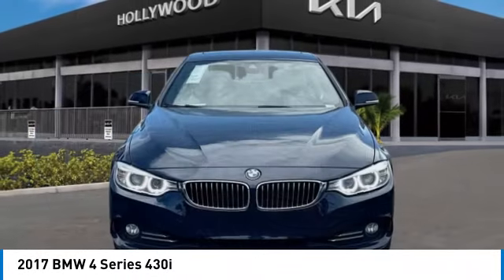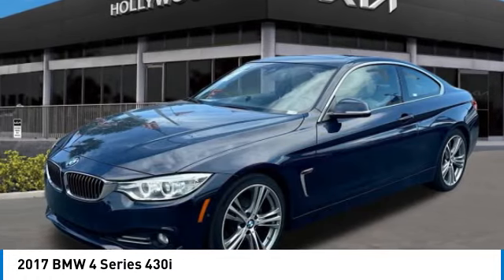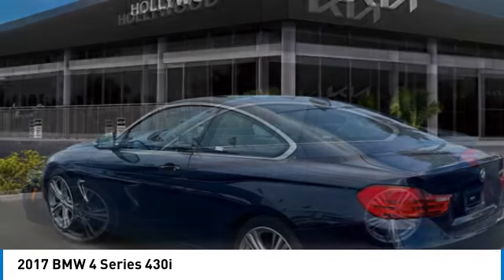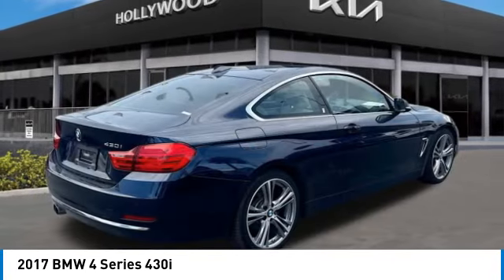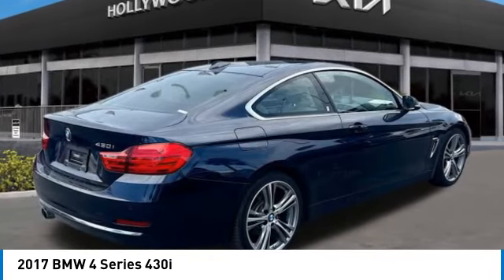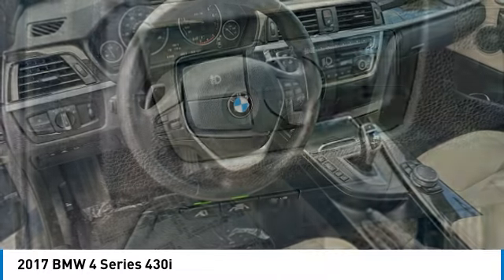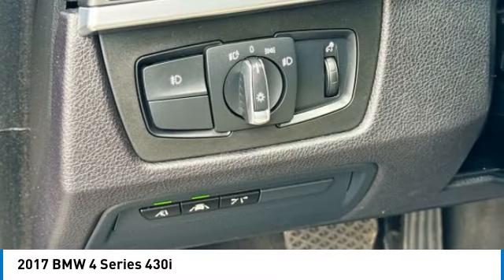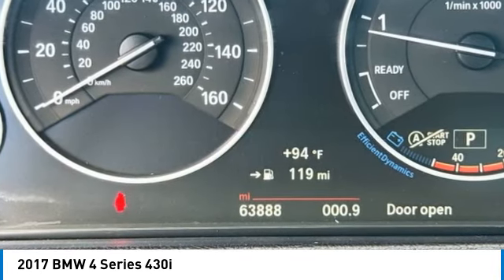2017 BMW 4 Series near me Hollywood,Pembroke Pines,Davie,Fort Lauderdale FL 5114310A 5114310A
Imperial Blue Metallic Used 2017 BMW 4 Series near me Hollywood,Pembroke Pines,Davie,Fort Lauderdale FL at Hollywood KIA.

Hollywood KIA
6011 Pembroke Rd

2017 BMW 4 SERIES Hollywood, FL
Stock# 5114310A

Hollywood Kia
6011 Pembroke Rd

WOW! Check out this 2017 BMW 4 Series in Imperial Blue Metallic!, Imagine yourself in this beauty!, Remaining Factory Warranty, We gave her a fresh new oil change, We put some fresh new wipers blades on her, She is a local trade, She is equipped with, ALLOY WHEELS, BACKUP CAMERA, BLIND SPOT WARNING, BLUETOOTH, HEAT SEATS, KEYLESS ENTRY, POWER MOONROOF. 2.0L 4-Cylinder TwinPower Turbo RWD 430i 2D Coupe
Reviews:
* Balances sharp handling with a ride quality that won't beat you up; engines are both powerful and fuel-efficient; interior is upscale with straightforward design and controls and spacious seating. Source: Edmunds
Awards:
* JD Power Initial Quality Study (IQS)
We are located at 6011 Pembroke Rd Lot B Hollywood FL, 33023.